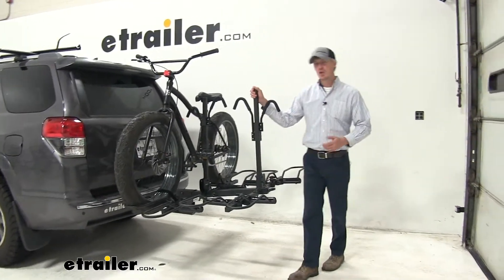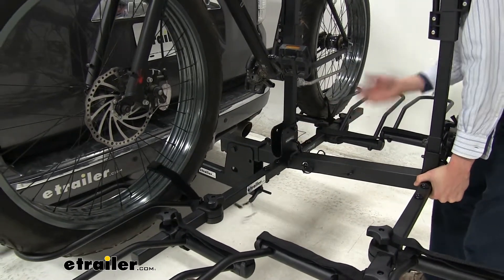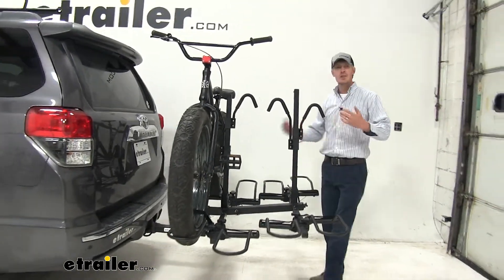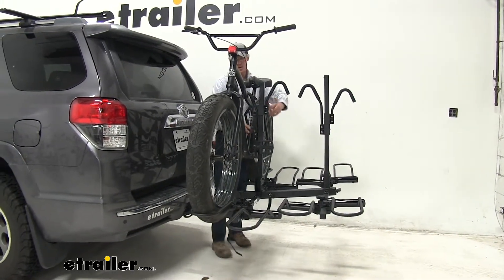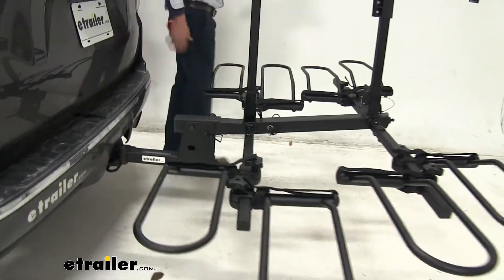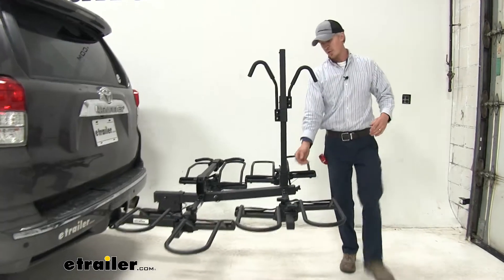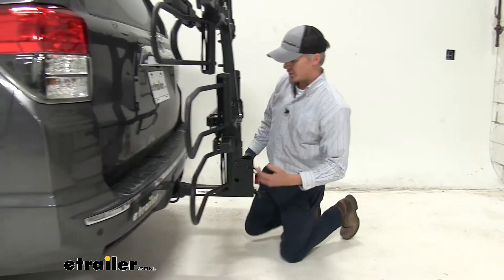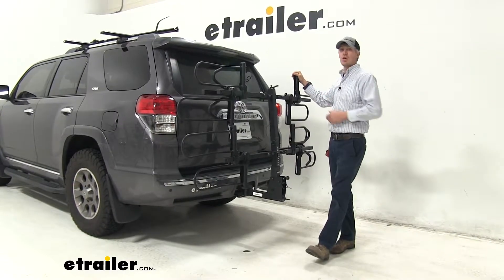Test Fit: Hollywood Racks Sport Rider SE Bike Rack for 4 Fat Bikes on a 2012 Toyota 4Runner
Today on our 2012 Toyota 4Runner, we're going to be a test fit on the Hollywood Racks Sport Rider SE 4 Platform Style Four-Bike Rack for Fat Bikes. That's part number HR1400Z-FB.I've already got it loaded up just to give you a good idea of what it looks like and how it's going to hold our bikes. Now, not only does it hold fat bikes, but it's going to hold your standard bikes as well. In this kit, you're going to get a total of 16 cradles. You're going to get eight fat tire cradles, which will hold fat tires up to 5" wide, and eight standard cradles, which will hold standard tires up to 3" wide.Now, right away, even though it can hold all these bikes and a wide variety of bikes, you're going to be able to tilt this bike rack away so we can get into that rear hatch. The way that's done is you want to remove the snapper pin here, and keep in mind when all of the bikes are loaded up, it is quite heavy.

So, definitely get one of your friends to help you do this that's with you on your trip. We're going to lift up on the rack slightly and pull out on that quick release pin and lower it down until it rests.As you could see, we're going to be able to get into our 4Runner's hatch without any issues to remove any of that large gear that we might have stowed away in our rear hatch area. Now, depending on the bikes you carry, you may get a little more or a little less room out of your rear hatch and your handle bars here on your bike, so just keep that in mind. And for picking it up, same thing, it's heavy, so get an extra set of hands. Since we obviously just got one bike on here, it's not so bad.

Put that pin back in place and we're all set.Now, one of this bike rack's best features is it can be easily converted down to just a two-bike rack. Say you're not going with an extra two friends. It's just you and a friend or you and your two bikes. You can easily take off the rear, and the way that's done is you loosen up your anti-rattle lever here. The pin comes out here and then it's a two-bike rack.

So very simple and easy, no tools required to do so. For demonstration purposes, we're going to leave this in place. Now, when you do take this off, you get a nice reflector that goes on the end to keep more visible at night.Let's go ahead and take our bike off. We'll undo our hook-and-loop straps first. We've got two hook-and-loop straps, one for each wheel.

That's going to keep that in place, and our bikes are held in place by these frame hooks so our bikes are nice and sturdy. They're not going anywhere, so we can rest assure that all of our bikes are going to be safe as we're heading down the road. We'll raise up that frame hook, and they're all lockable so that way no one's going to be able to remove our bikes but us. We'll raise that up.I'd also like to mention that Hollywood Racks does give us the option to remove that Phillips head screw on our center mast, so we can completely remove that frame hook to make it a little bit easier to take off our bikes. Once that's done, you can then fold that center mast down to the right for this one, the left for that one, and then you've got nothing in the way to remove your bike. But it's still possible to do it this way. Just keep that in mind if you happen to pick up this bike rack. That way they don't get damaged.Let's grab some measurements. Overall to our 4Runner, we've added about 48". Now, if we we're to take off the two-bike extension, we have about 30" with just that two-bike rack. Our closest point is going to be here about 8-1/2", and at the very back our ground clearance is going to be about 26-1/2", and again with that two-bike rack, we've got about 24". Now, the nice thing is when not in use everything folds flat. So just pull out that pin, rotate that center mast down, and replace that pin. Same goes for this one here. It just folds opposite.You can stow the bike rack this way, of course, when you're hitting the trails or when you're driving around the town, but I would recommend folding it up against the 4Runner. This gives you more clearance here at the back. We'll pull this pin here, raise it up until it snaps in. As you can see, it's more compact this way. This is ideal for pulling in a garage or in a tight parking spot. Let's grab a few more measurements. We're looking at about 17" with it folded up. Our closest point is going to be up here on our re